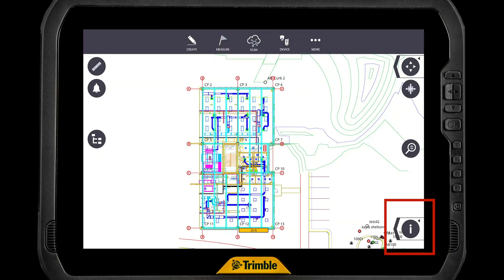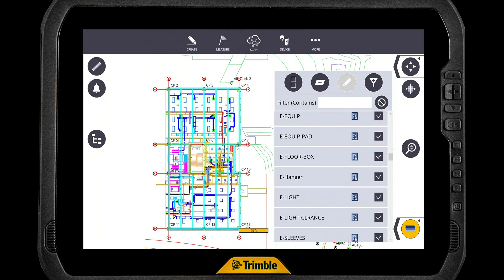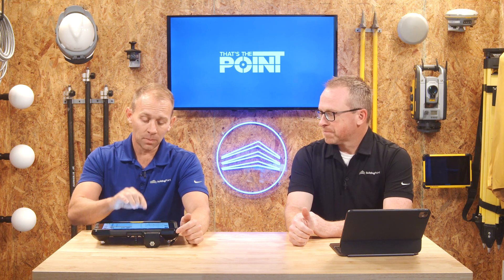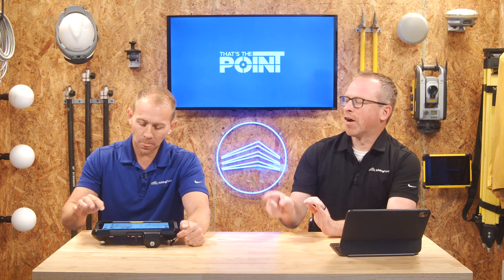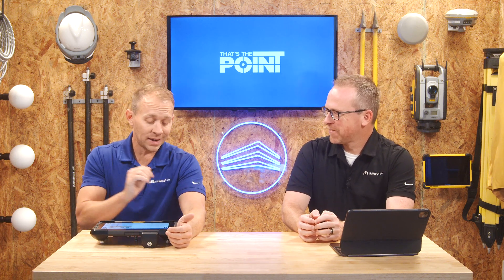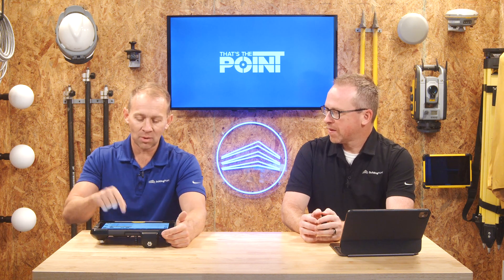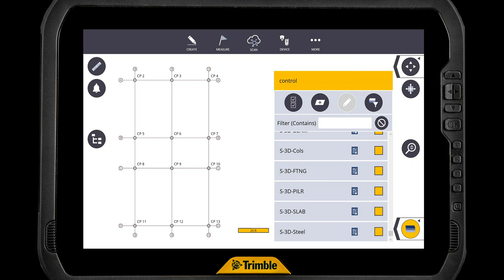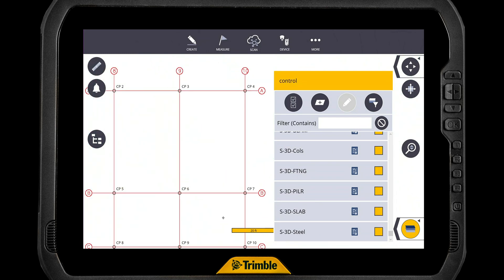That's The Point - How To Manage Layers & Views In Trimble FieldLink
As the scope and complexity of the data files for modern construction sites increases, it's becoming more important to manage your data in the field. With Trimble FieldLink, this is an easy process thanks to the ability to adjust your project layers, and create saved "Views" of your active layers.